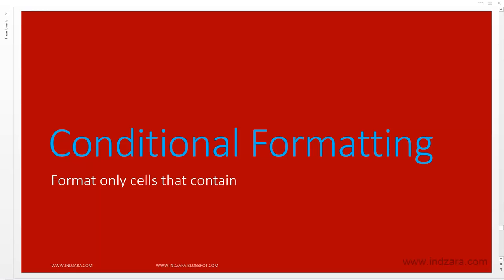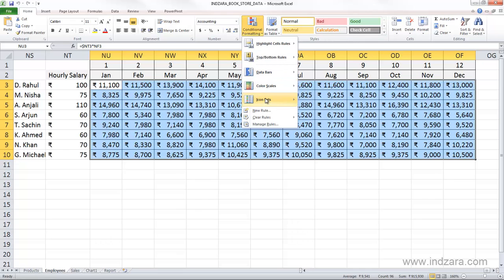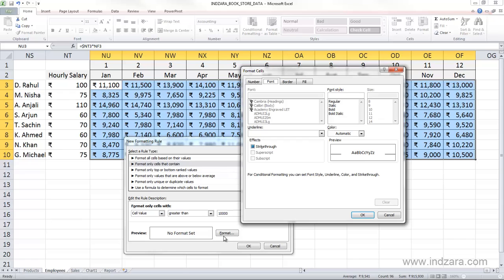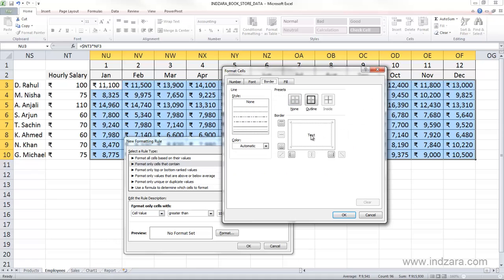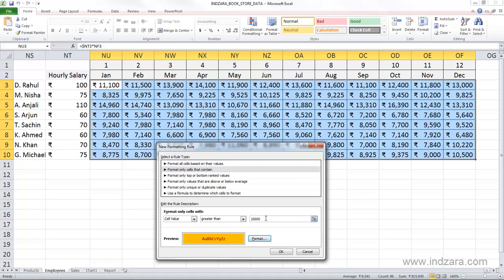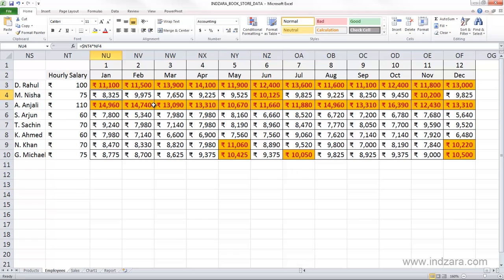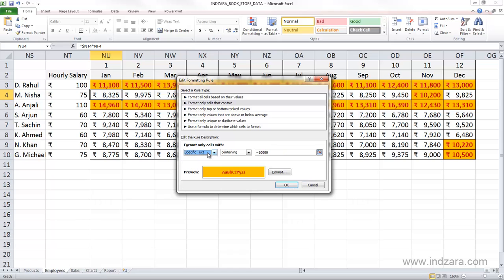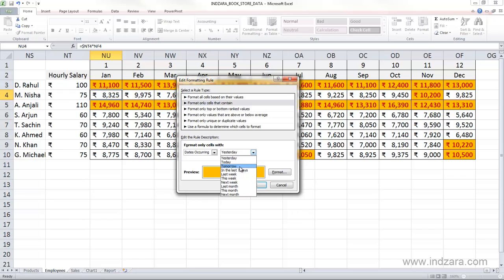Useful Excel for Beginners - Chapter 9 Lesson 10 - Conditional Formatting Format Only Cells